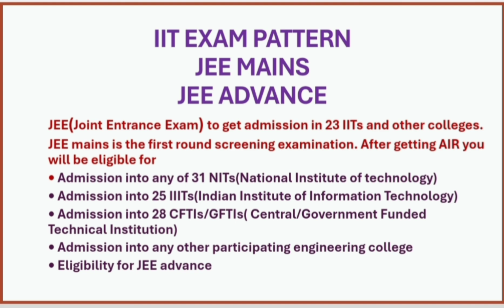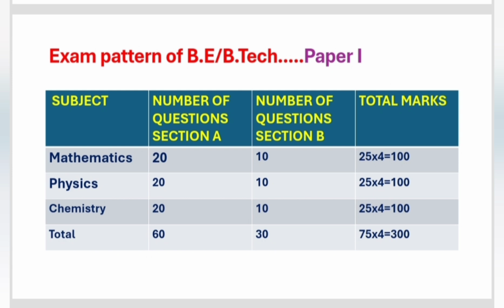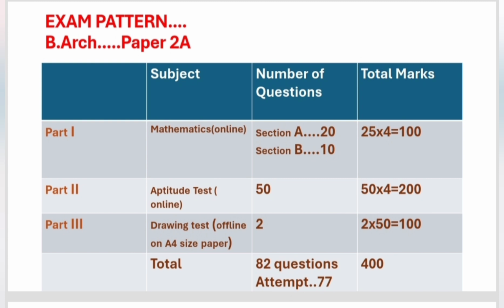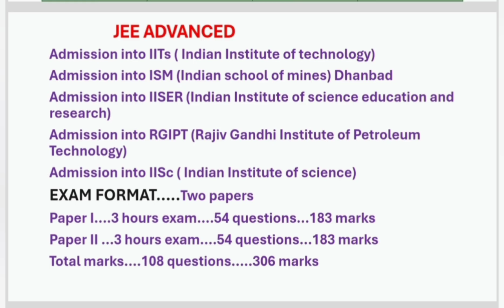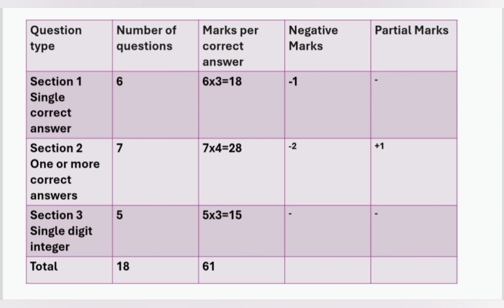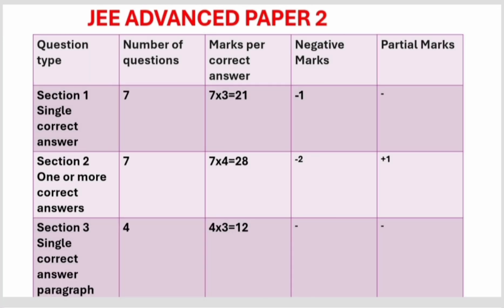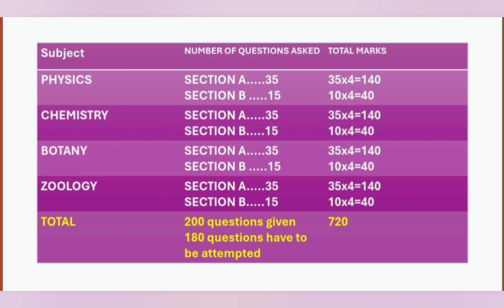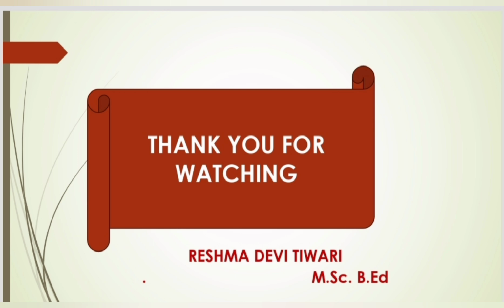EXAM PATTERN...MARKING SCHEME...JEE MAINS,JEE ADVANCE,NEET, TGEAPCET